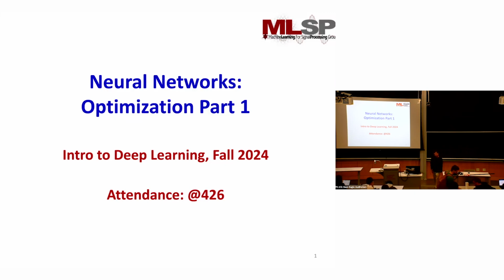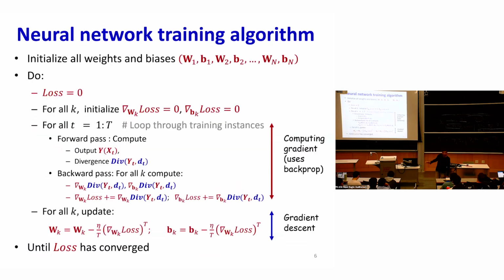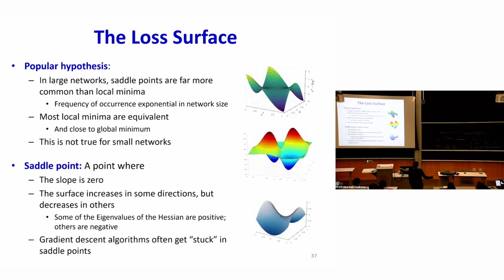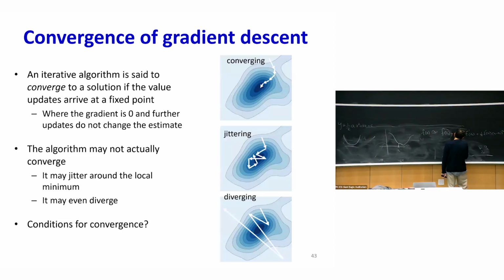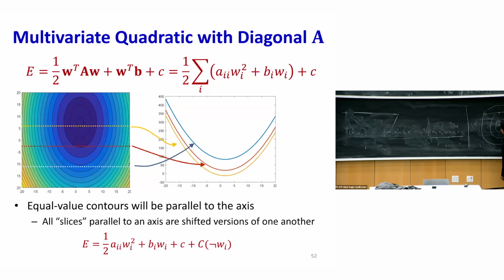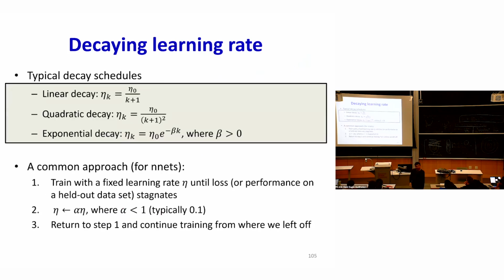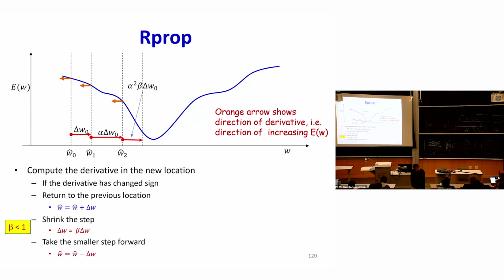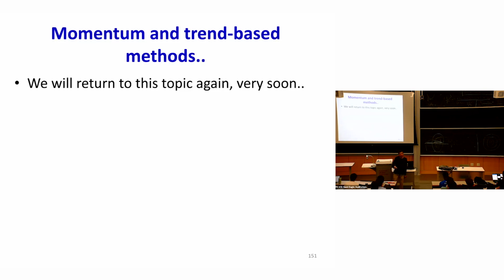Fall 2024 - Lec 6